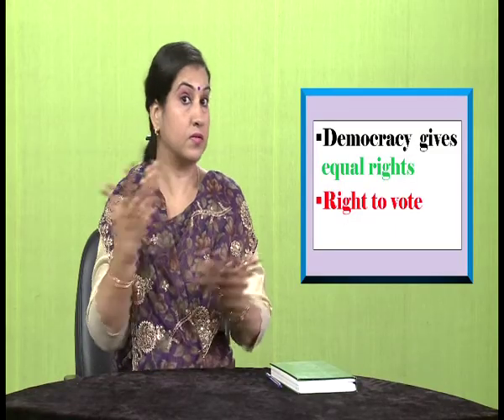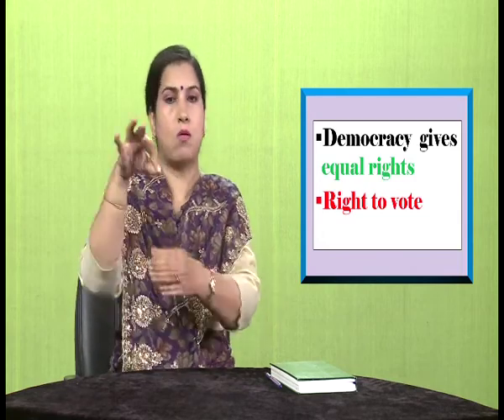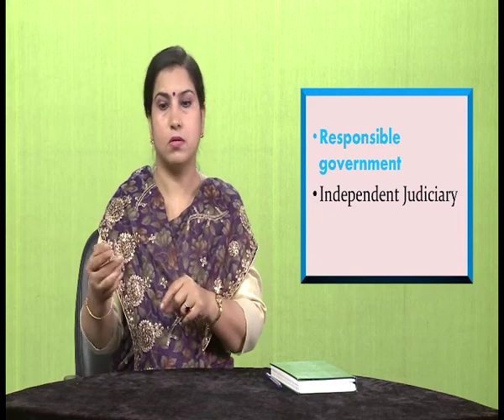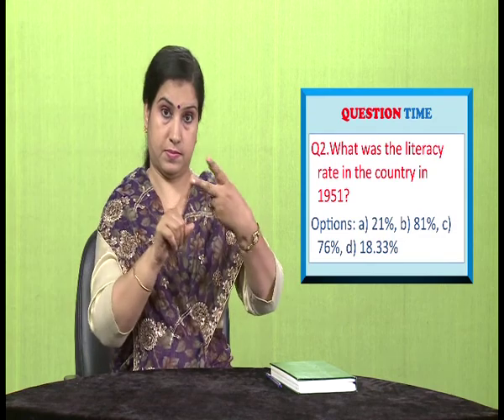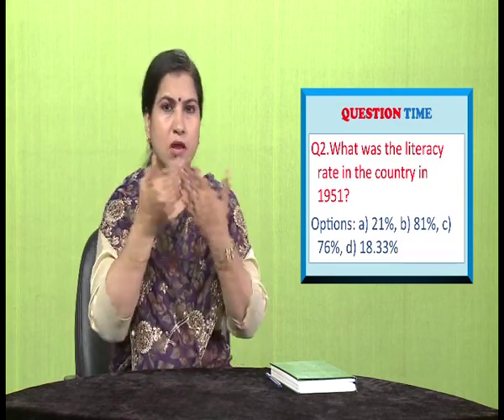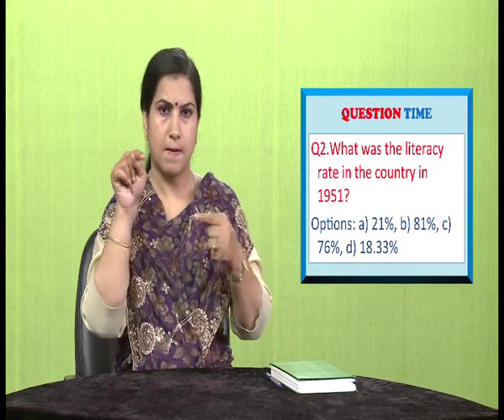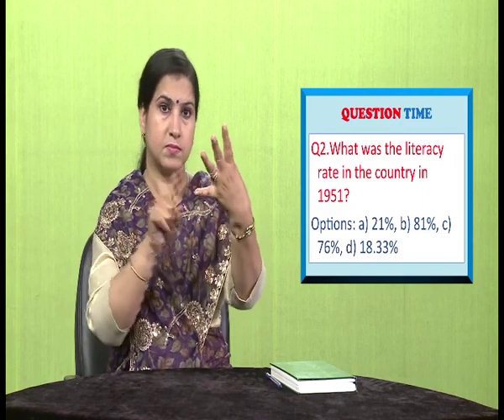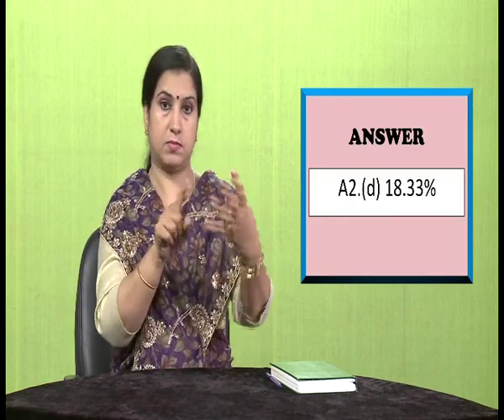CBSE / NCERT Class 10 Civics ( नागरिक शास्त्र ) ( In Sign Language ) - Indian Democracy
Civics ( नागरिक शास्त्र )( In Sign Language - सांकेतिक भाषा  )
Indian Democracy ( भारतीय लोकतंत्र )